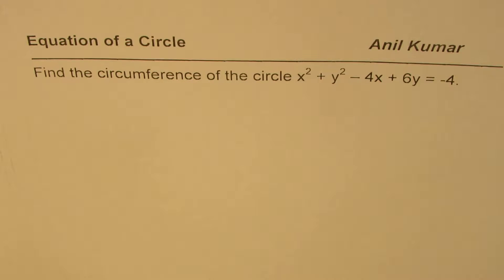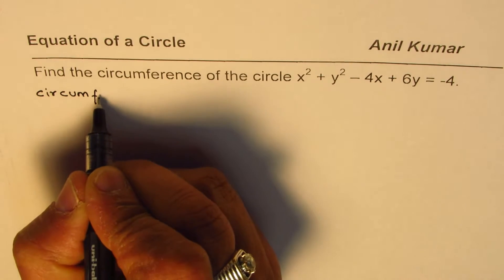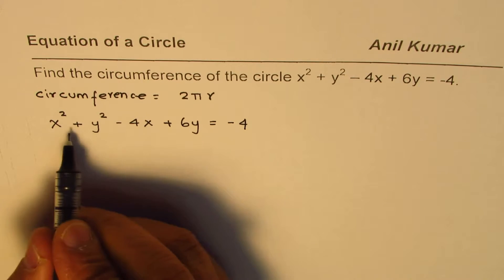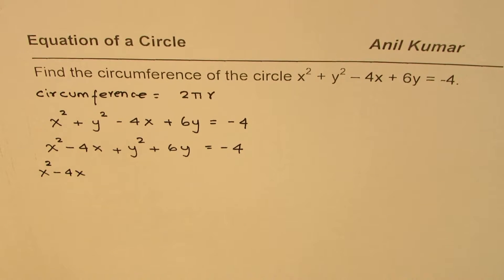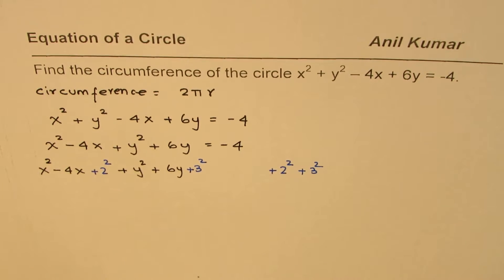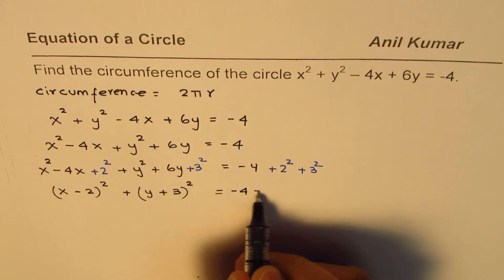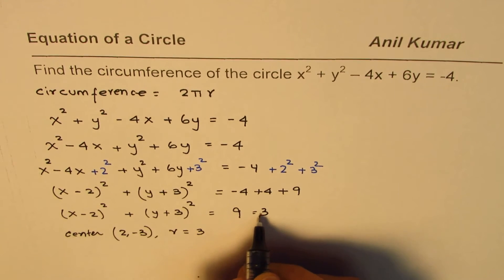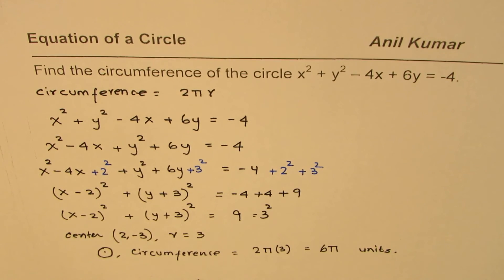Find Circumference of a Circle from Given x^2 +SA y^2 -4x +6y = -4 SAT GCSE EDEXCEL | ACT